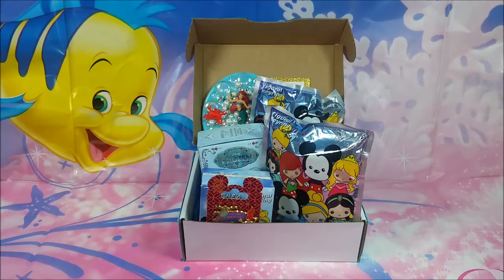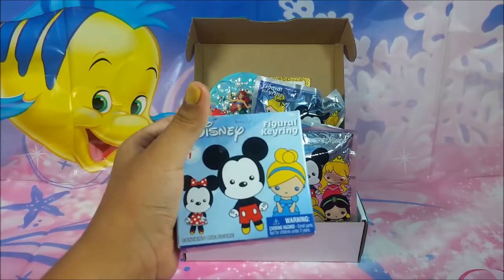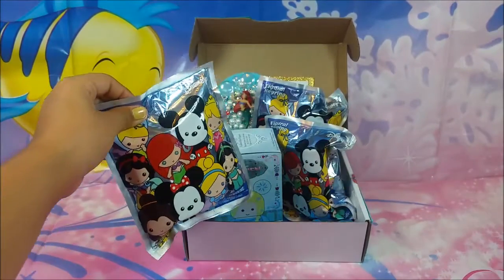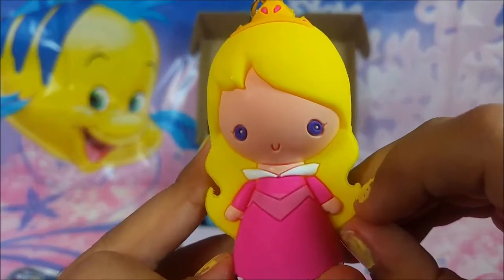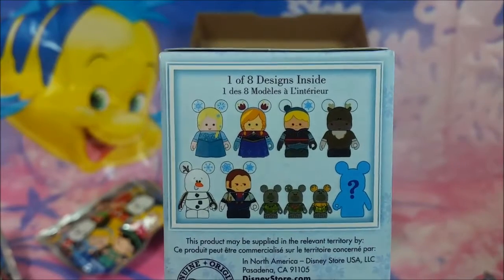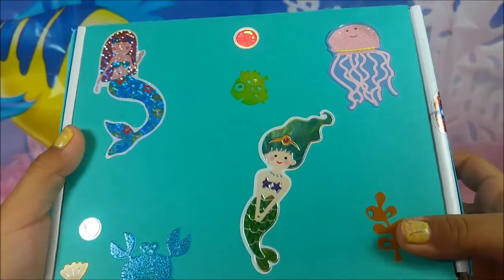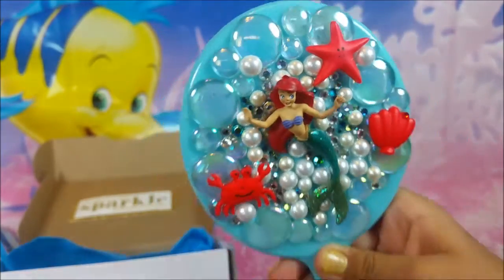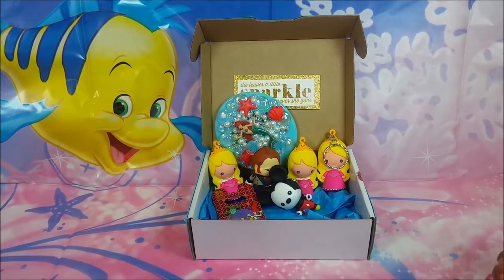My Disney Birthday Box /Frozen vinylmation/ Figural Keyrings/Little Mermaid Pin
Hello Princesses  today I will be showing you a little box filled with Disney items!  My birthday just past and I got so many cute surprises from family. I hope you guys enjoy and please let me know what item was your favorite!

Thank you princesses for watching ❤️